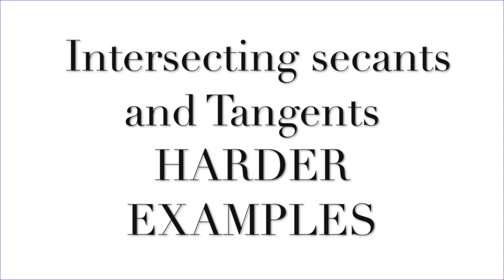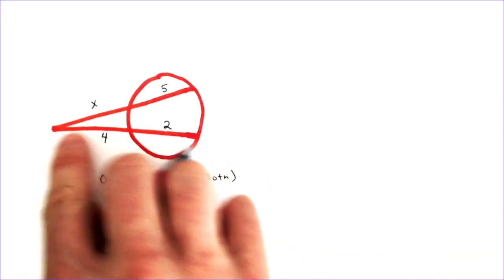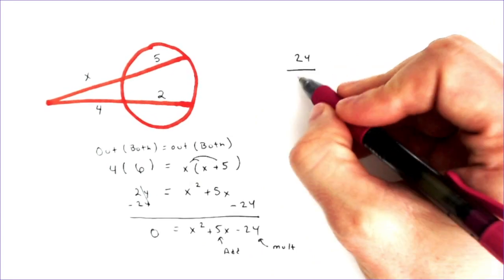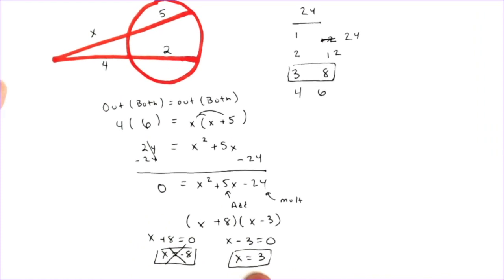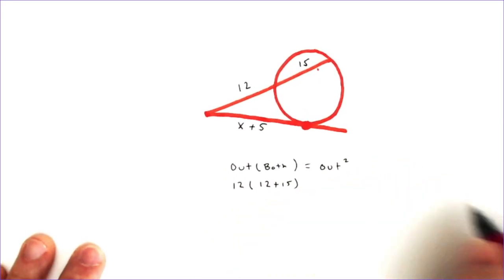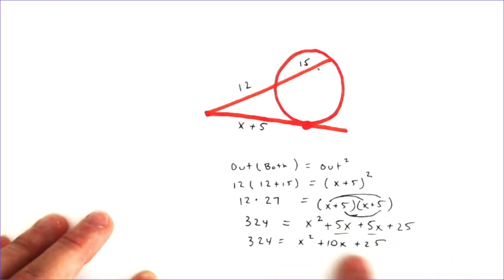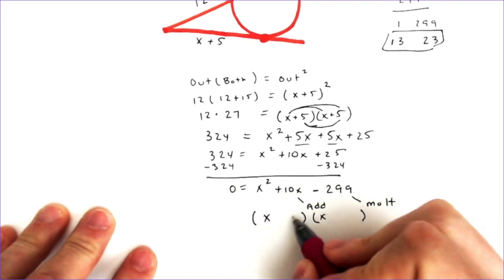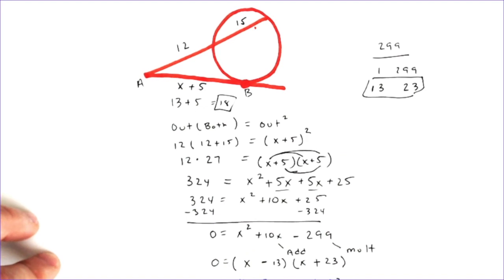Intersecting Tangents and Secants (Harder problems) with factoring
Intersencting tangents and secants with factoring required to solve problems